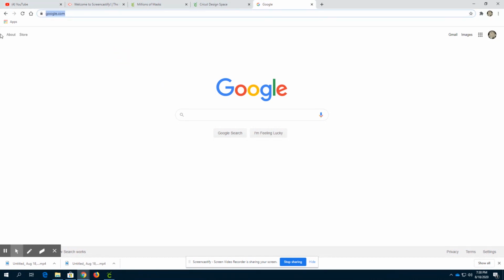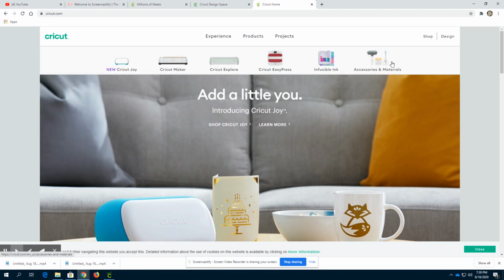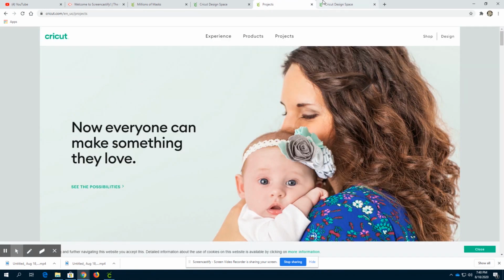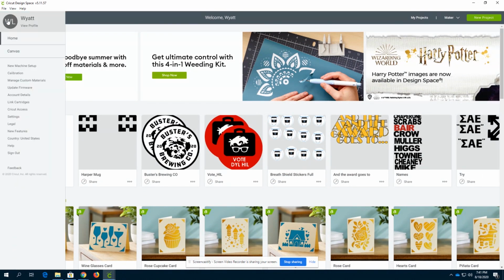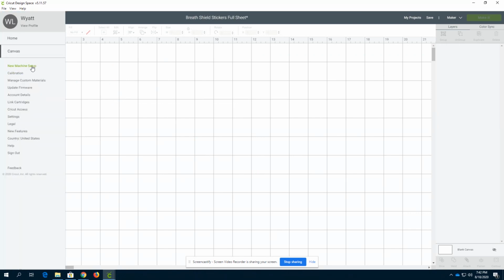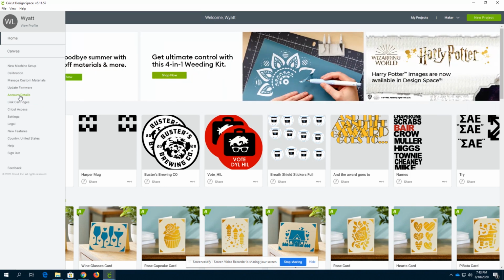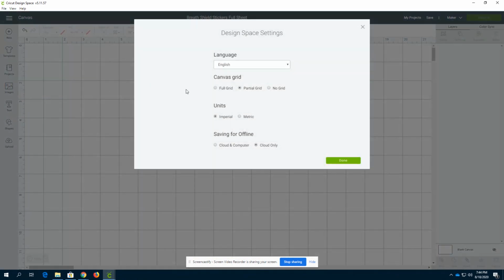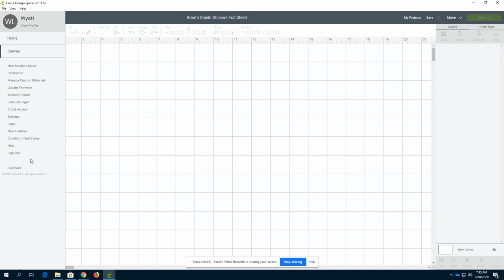Cricut Design Space Tips & Tricks: Part 1 Introduction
Lets all take a deep dive into design space the software used to make everything on the Cricut from cards to shirts to entire scrapbooks and more. Learn how to use the entire design space platform like a professional with Wyatt Lindquist a long time Cricut maker and avid Cricut enthusiast.

This is part one of the Deep Dive into Cricut Design Space. Each Video in this series is about 5 minutes long and goes over a different aspect of design space.